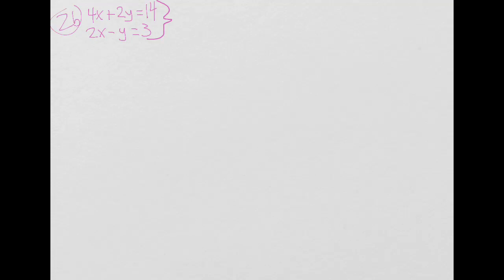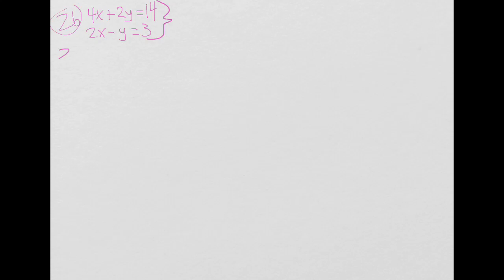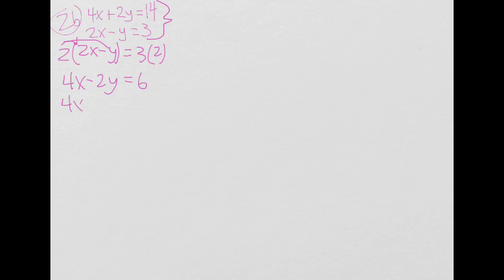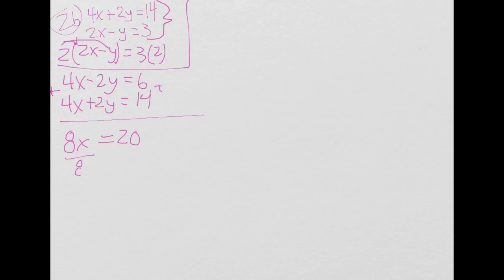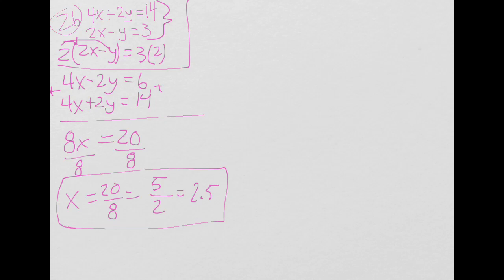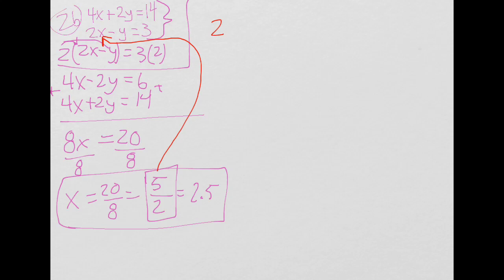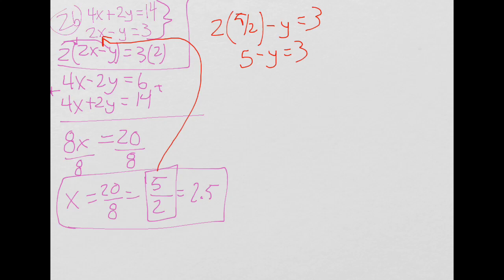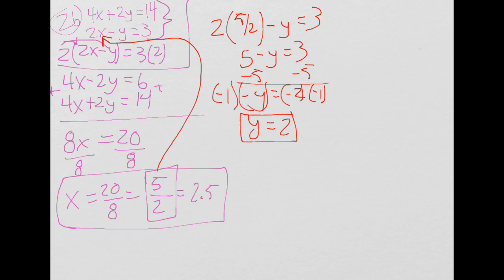A2T Systems of Equations Stud Guide Videos 2b